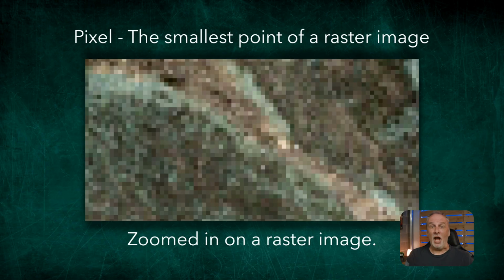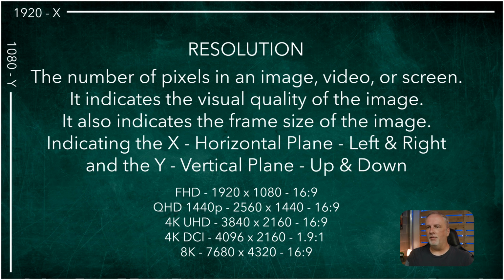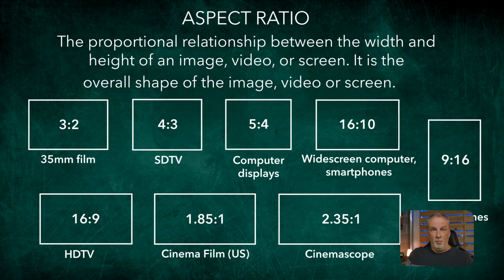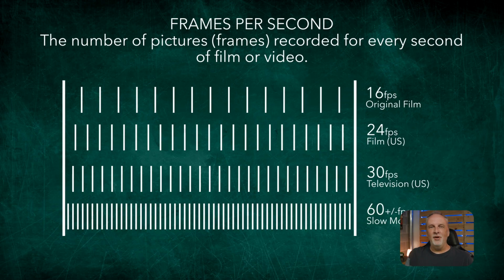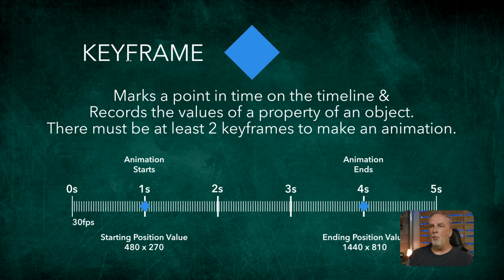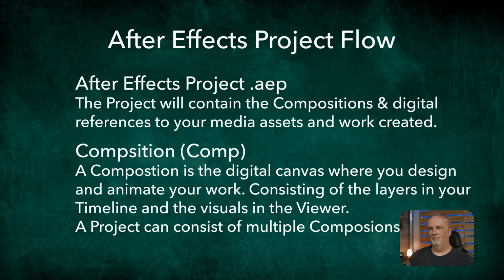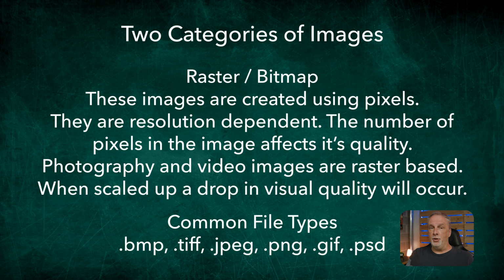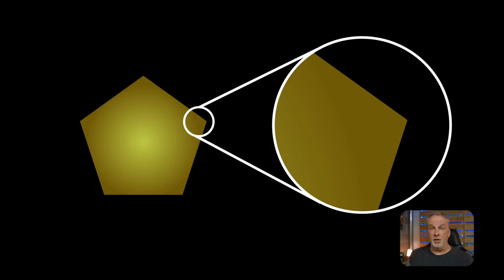Basics of Motion Media Design in After Effects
This video covers a few of the basics of Motion Media Design in After Effects. You will get a good understanding of what is a Pixel, what is resolution and how does it relate to Aspect Ratio, what is a keyframe, and why is the frame rate important. You will also learn the Five Basic Transform Properties in After Effects and the structure of an AE project, what are compositions, layers and a little about raster and vector graphics.

Chapters
00:00 Welcome
00:28 Pixel
01:04 Resolution
03:14 Aspect Ratio
05:45 Frame Rate
08:25 Keyframe
Five Basic Transform Properties
11:48 Project Flow
13:54 Raster Images
15:52 Vector Images